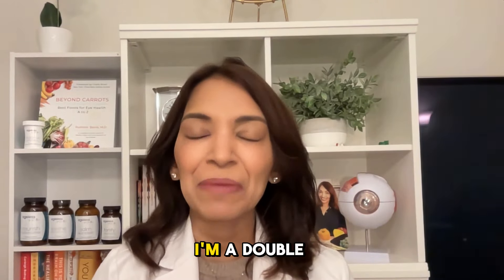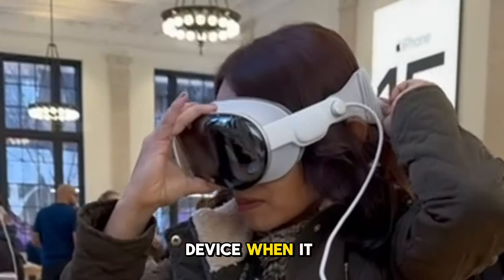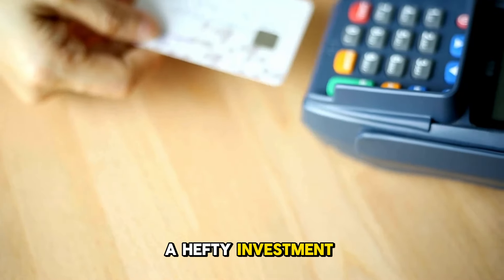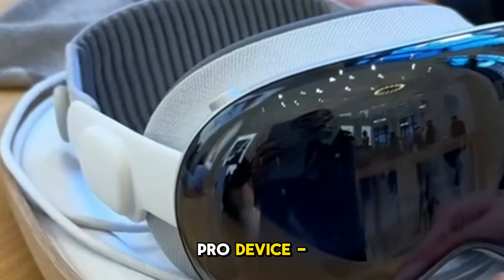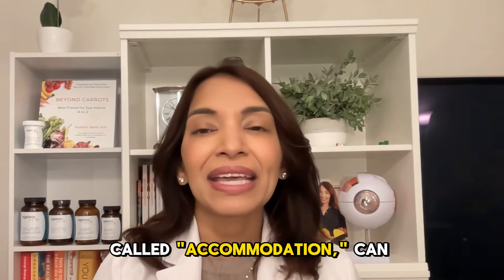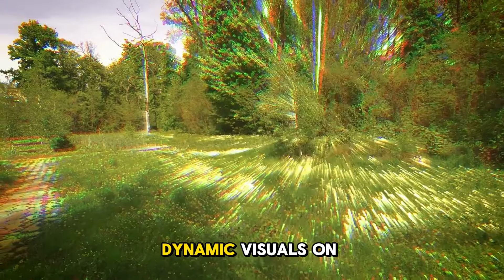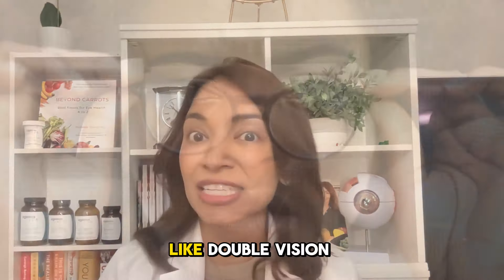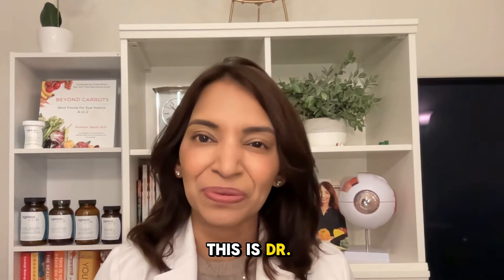5 Reasons Why The Apple Vision Pro May Be Vision-Problematic: A Neuro-Ophthalmologist's Review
Protect your eyes while exploring the Apple Vision Pro AR device. 🕶️

Curious about the potential vision issues it may cause? Dive deep into my review in my latest blog post, where I share the 5 reasons why the Vision Pro may be vision-problematic.